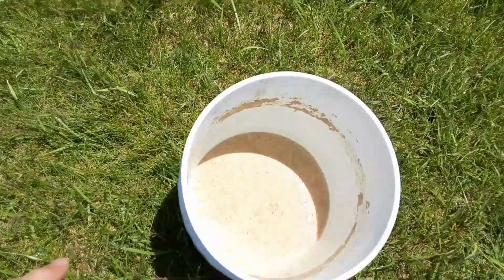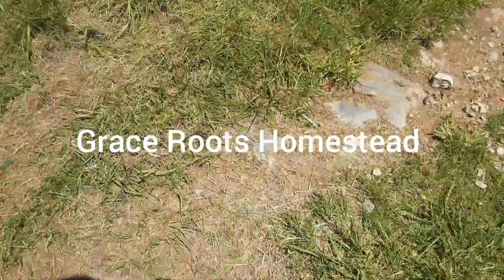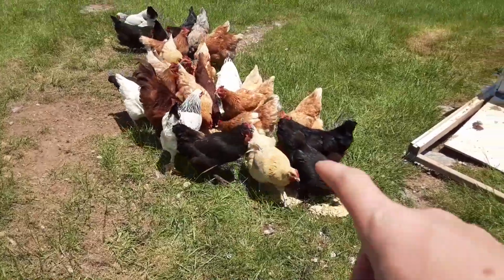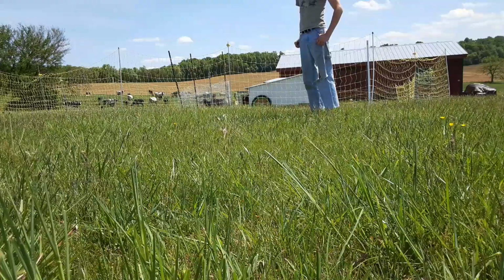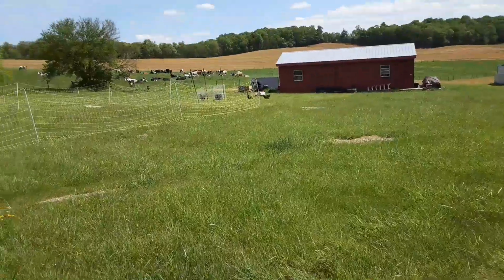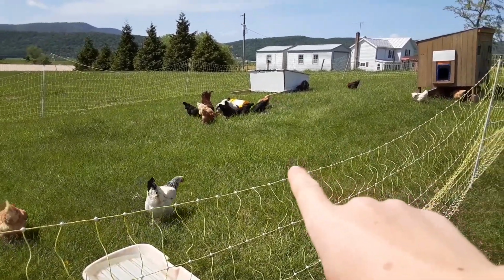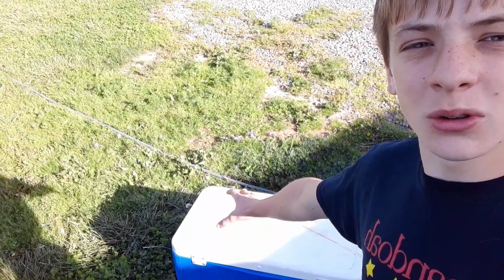Spring Rush on The Homestead!